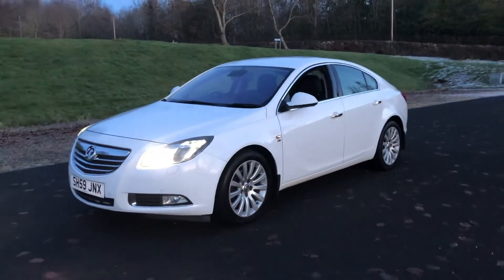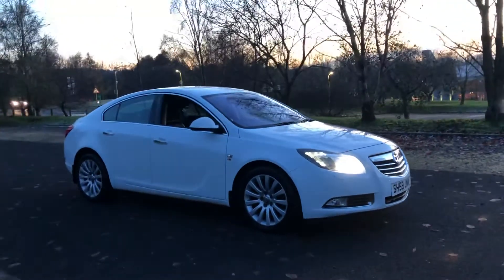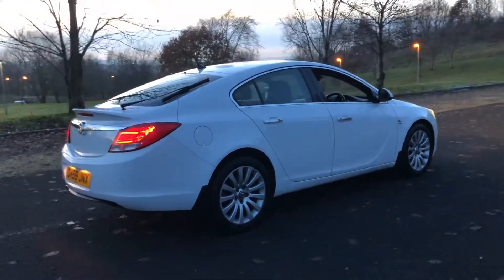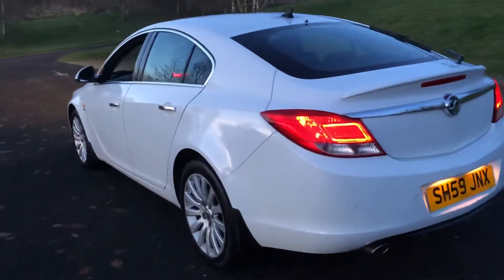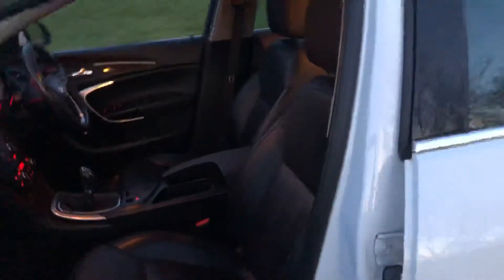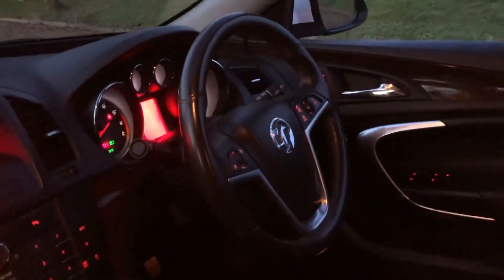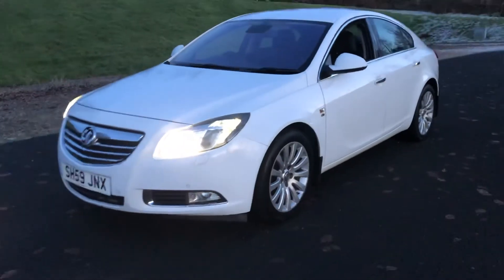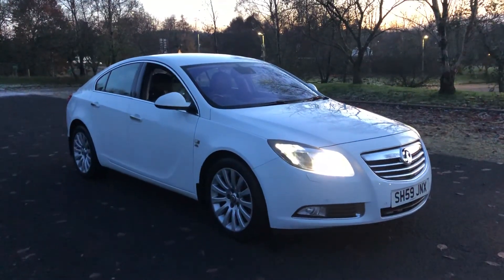2009/59 Vauxhall Insignia Elite on sale at TVS Car Sales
1.8 16v petrol, 6 speed manual, 84k miles, comprehensive service history - 9 stamps, just serviced for sale, warranty included, full 12 months MOT